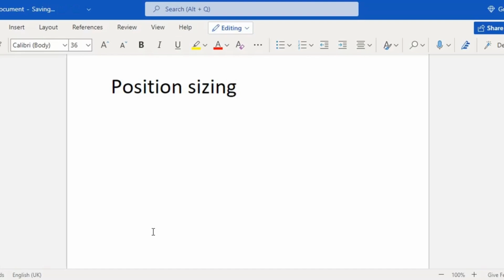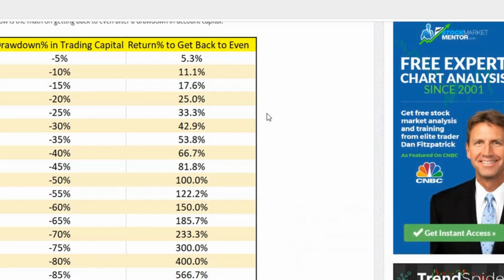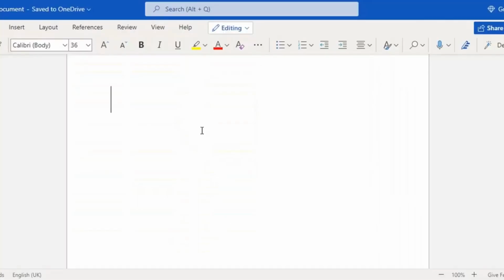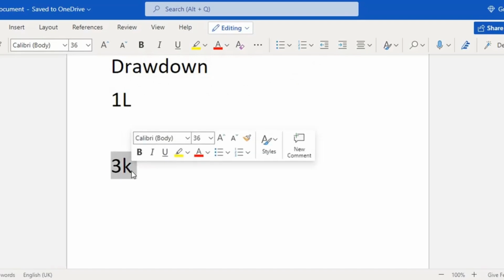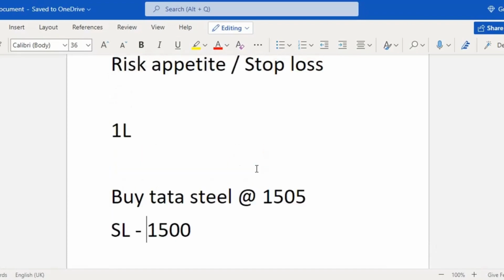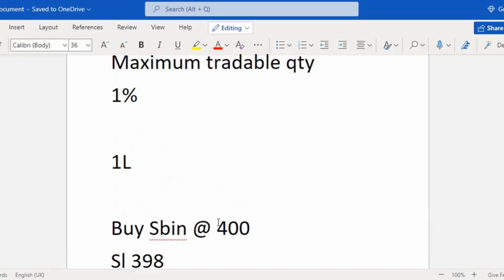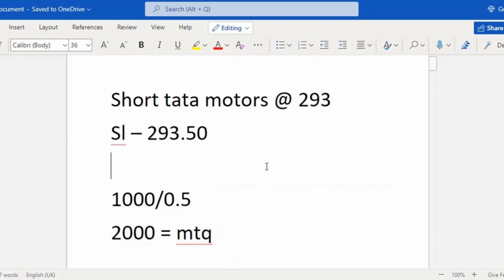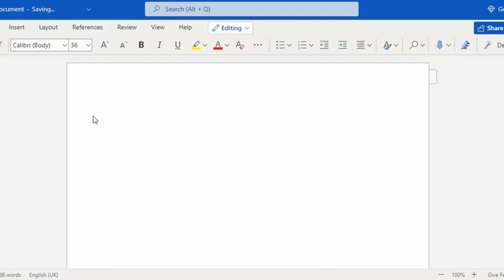Drawdown & Position Sizing - Part 6 | Full Trading Course by Trading Explained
Next part - Personalised Risk Management by Kelly’s Criterion -Part 7 | Full Trading Course by Trading Explained

Course Description - This course includes everything from understanding candles and charts to reading open interest and analyzing complex option chain data. And although technical analysis has its own place
in trading and is equally important, we feel risk management and emotional discipline has a slightly higher value when it comes to trading profitably in markets. Hence, along with all the modern technical analysis we have also ensured to incorporate the best practical ways of managing risk and maintaining a check on emotions. We sincerely hope you learn something out of it and find the learning process amusing & pleasurable.

₹0 for Equity Delivery